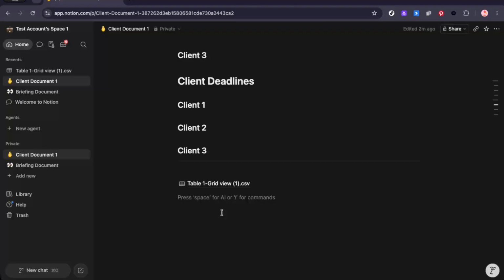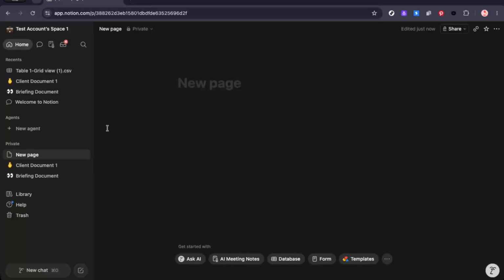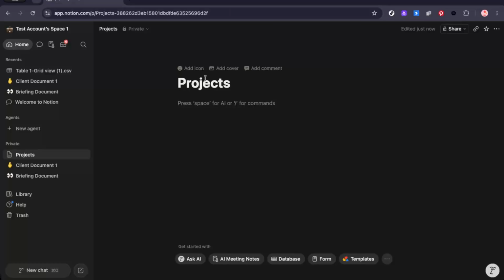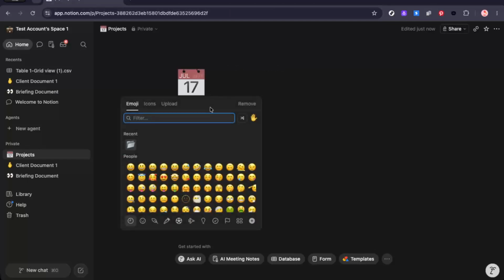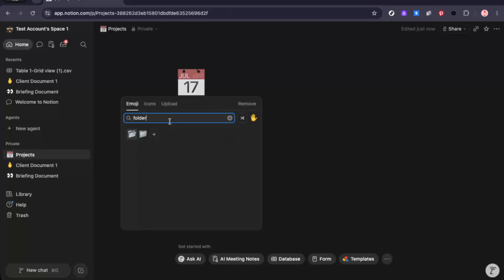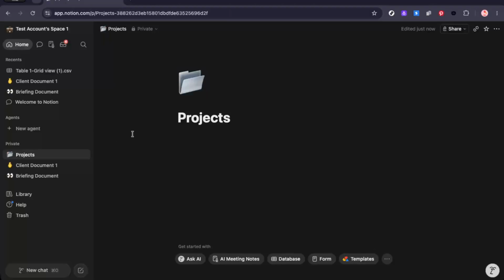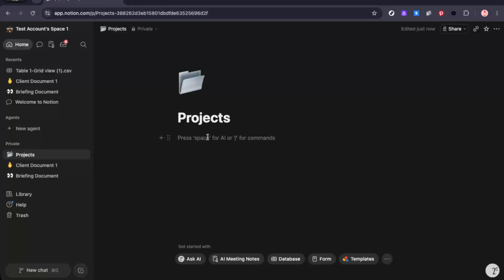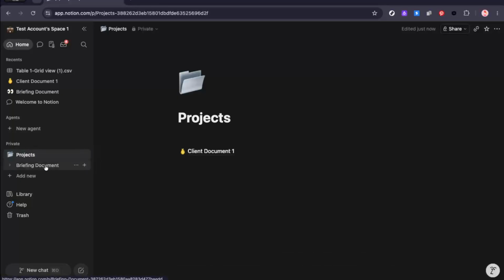How to Create a Folder in Notion (2026) | Step-by-Step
Learning how to create a folder in Notion is one of the first steps to keeping your workspace organized and easy to navigate. In this tutorial, you'll learn exactly how to set up folders using Notion's sidebar structure, including how to nest pages, group related content, and build a clean hierarchy that scales with your projects. This is the current updated method that works with Notion's latest interface, so you won't run into outdated steps or missing features. Whether you're organizing a personal workspace or a team setup, this approach keeps everything tidy and accessible. Watch the full walkthrough and set up your folder system today.